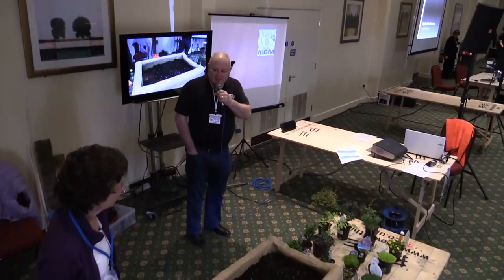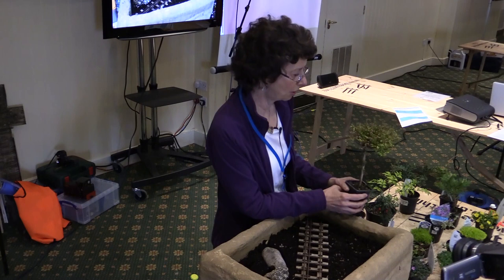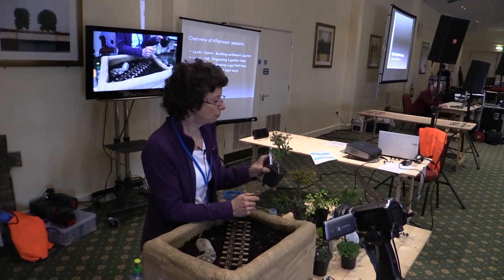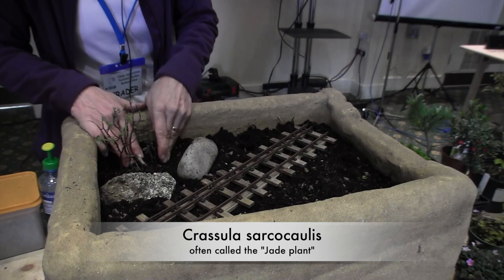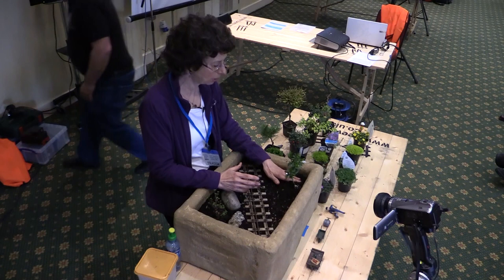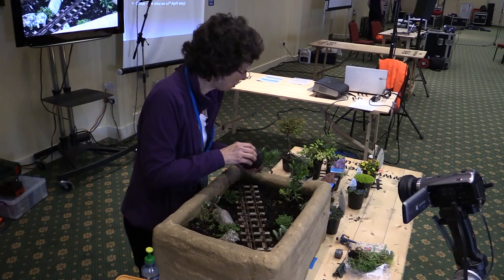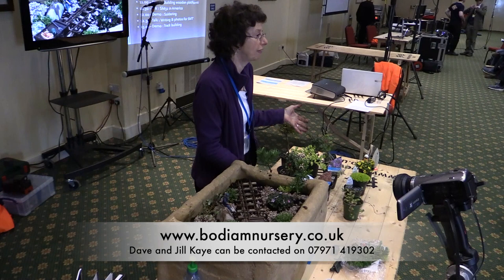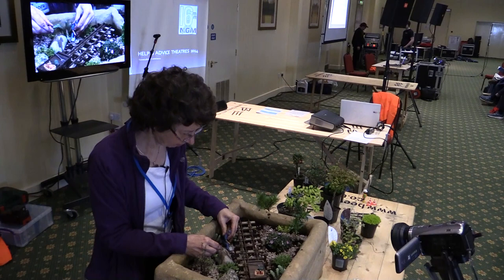16mm Help and Advice - Practical Planting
Recorded live at the National Garden Railway Show 2014, this video features Practical Planting - Becky Pinniger discusses plants suitable for embellishing your garden railway and how to plant them. Captions include common and botanical plant names.